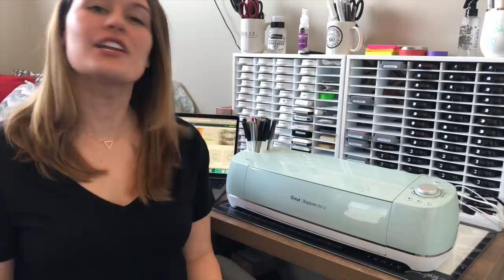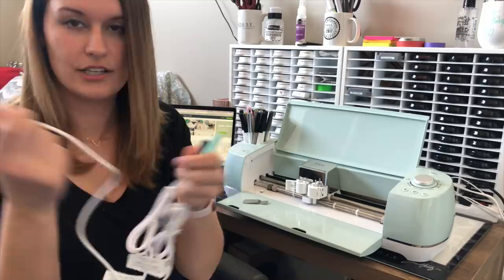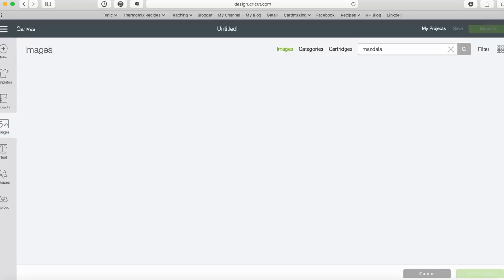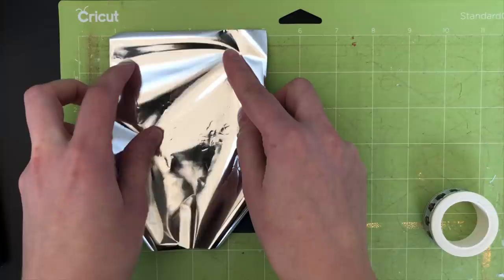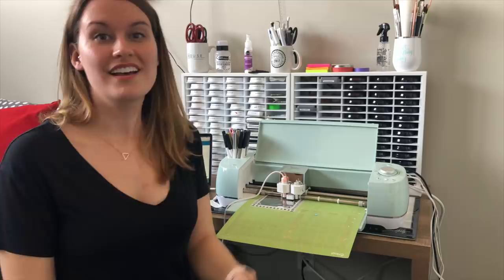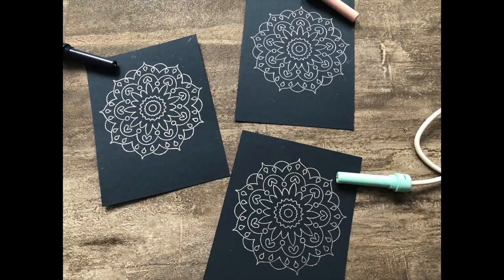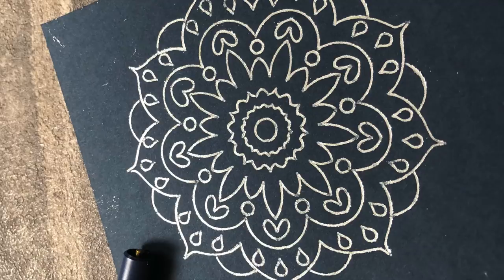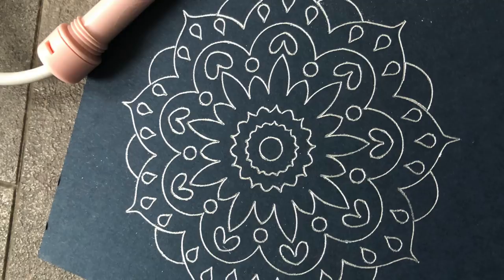How to Use the Cricut Foil Quill + My Thoughts on It!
All about the Foil Quill and how it works. Plenty of tips and tricks to get the job done right! Foiling is so easy!

Shopping through these links helps support keeping this channel free and full of content!

• We R Memory Keepers - Foil Quill - Bold Tip Pen

• We R Memory Keepers - Foil Quill - Standard Tip Pen

• We R Memory Keepers - Foil Quill - Fine Tip Pen

• We R Memory Keepers - Foil Quill - Foil Sheets - 4 x 6 - Peacock

• We R Memory Keepers - Foil Quill - Foil Sheets - 4 x 6 - Flamingo

• We R Memory Keepers - Foil Quill - Foil Sheets - 4 x 6 - Shining Starling

• We R Memory Keepers - Foil Quill - Foil Sheets - 4 x 6 - Silver Swan

• We R Memory Keepers - Foil Quill - Foil Sheets - 4 x 6 - Gold Finch